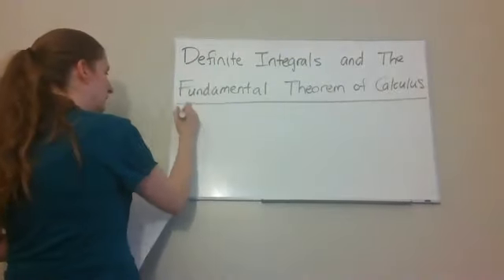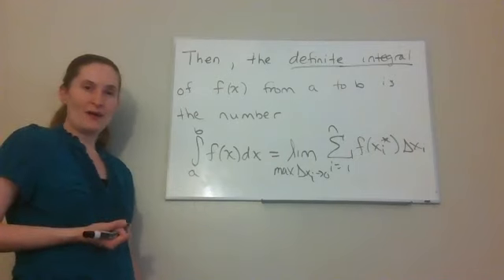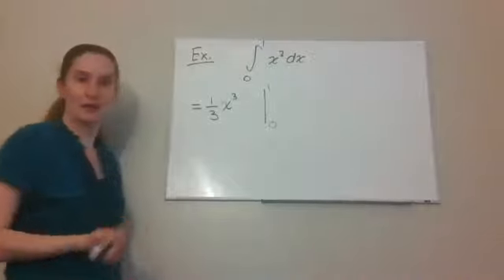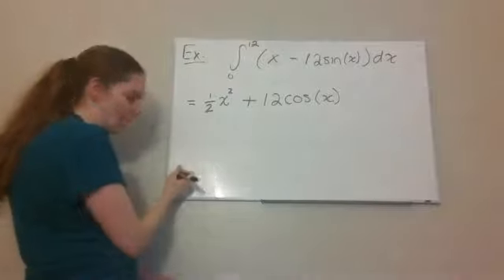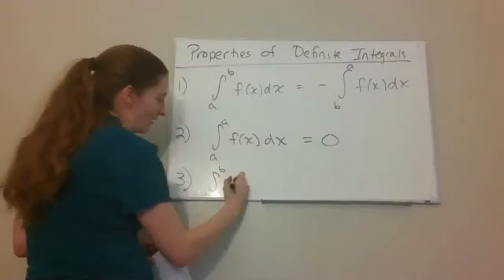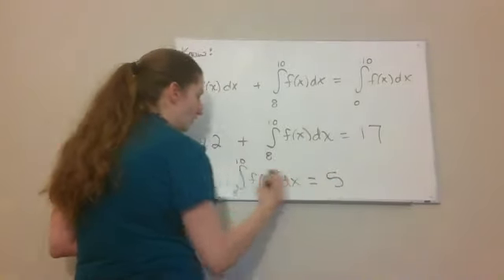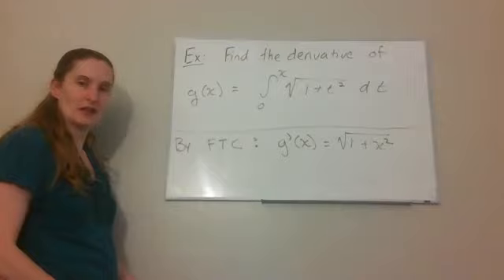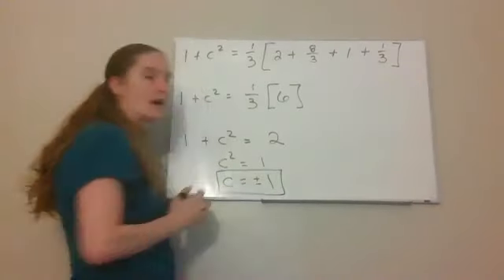Calculus 1 Definite Integrals and The Fundamental Theorem of Calculus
An introduction to Definite Integration and the Fundamental Theorem of Calculus